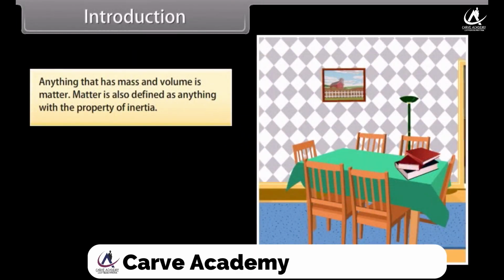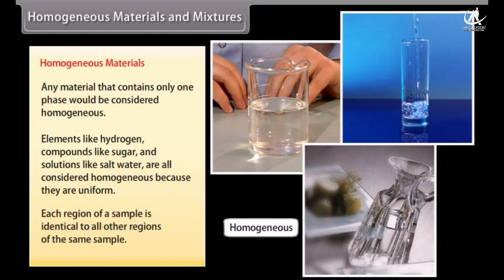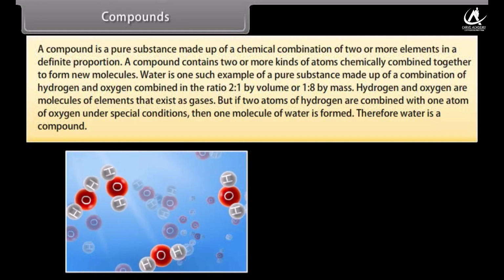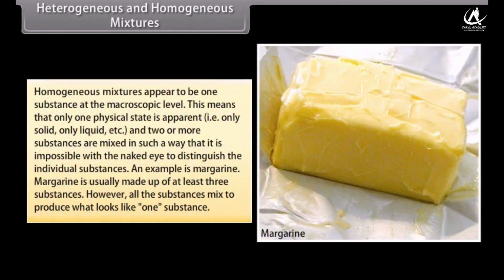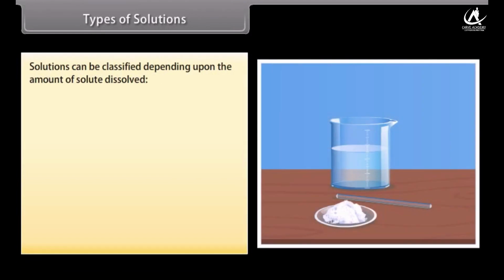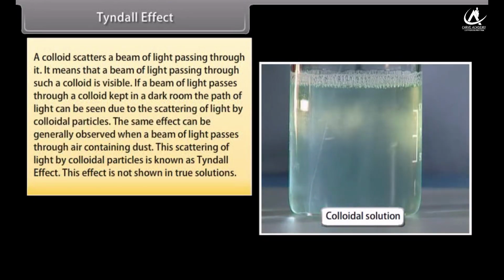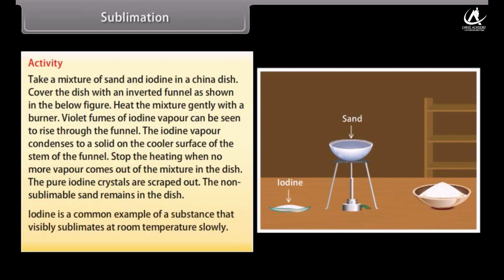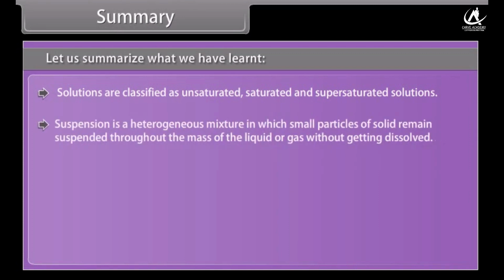Is Matter around us Pure I, Class-9th, Subject-Chemistry, In English